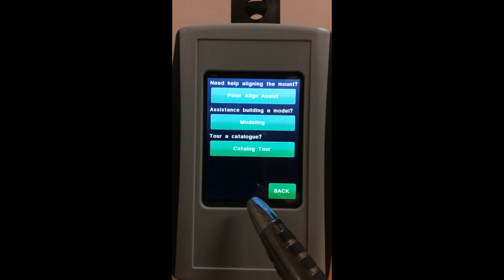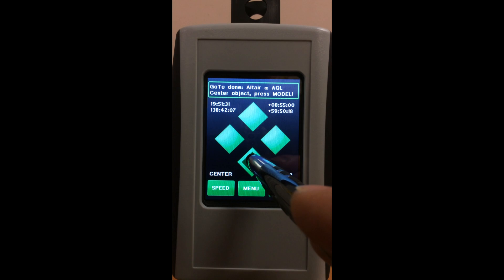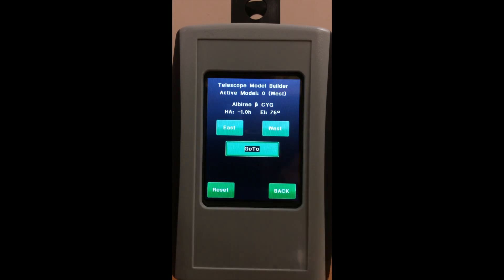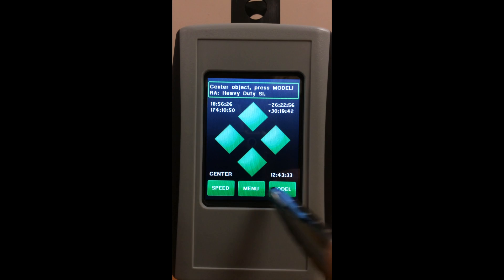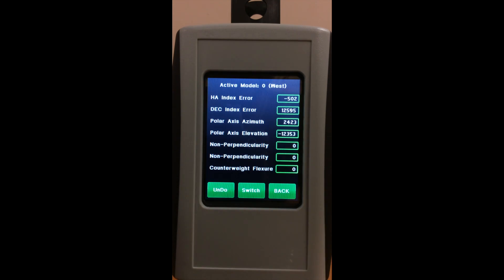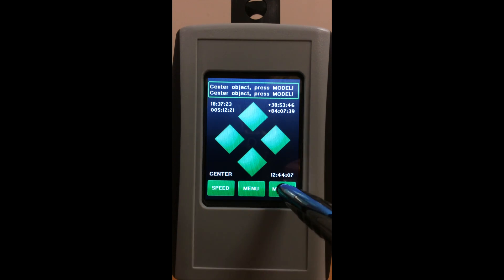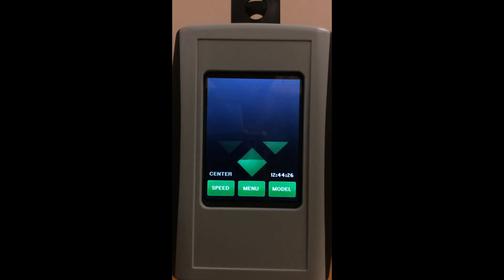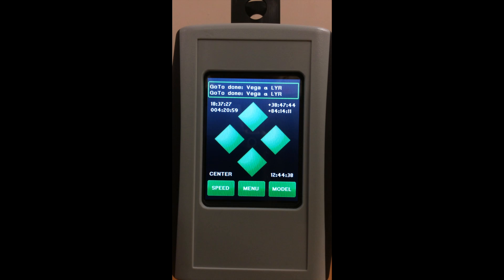Losmandy Gemini 2 POLAR ALIGN CORRECTION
Losmandy Gemini 2